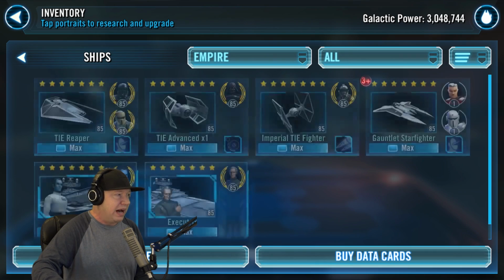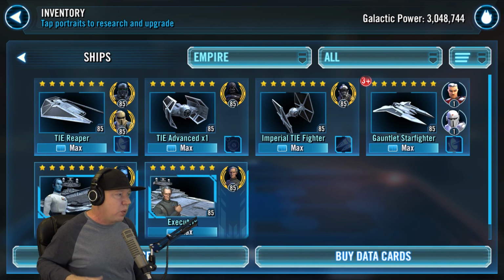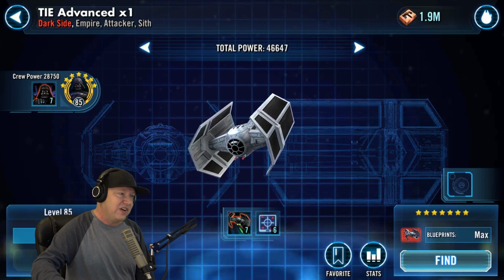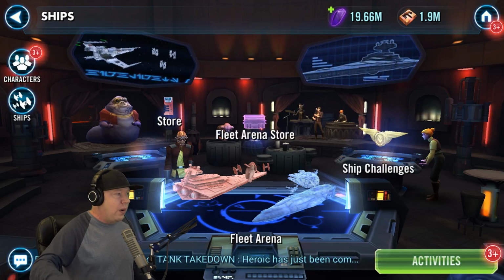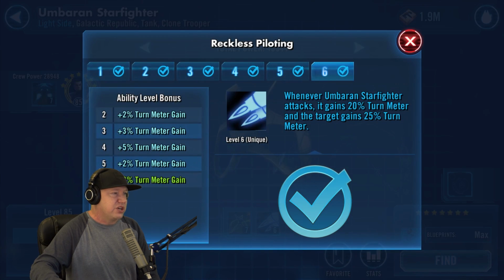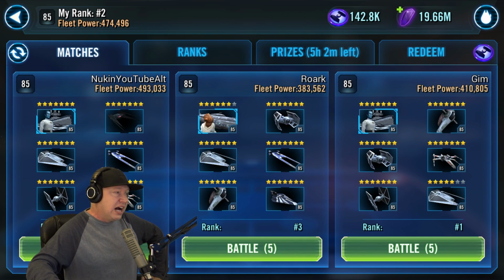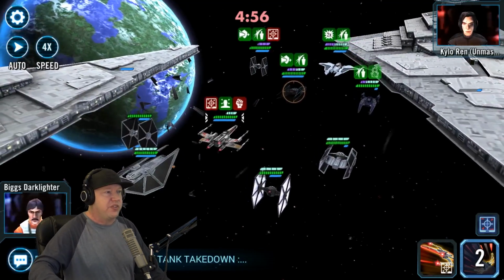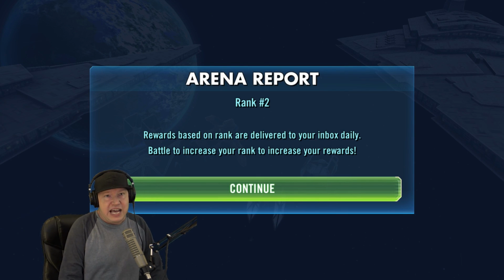Top 10 Best Ships | Star Wars: Galaxy Of Heroes - SWGoH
Top 10 best ships and best Capital Ships.